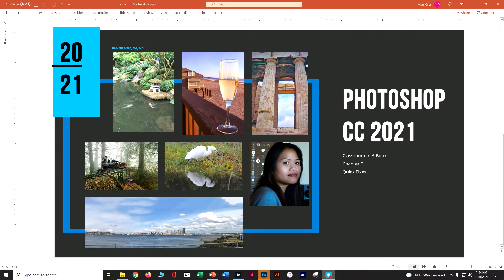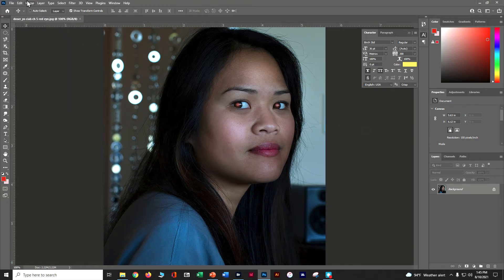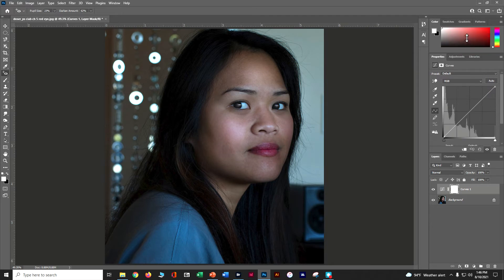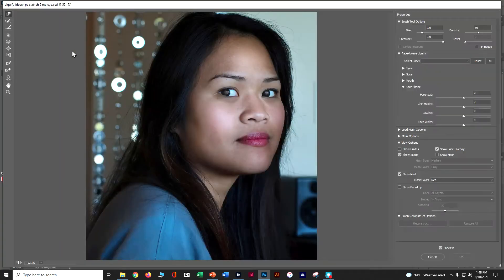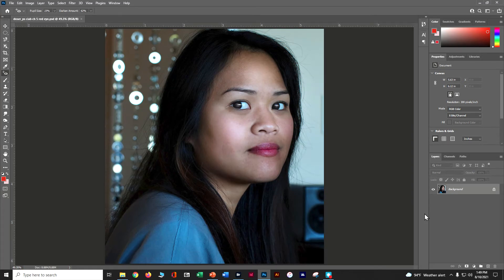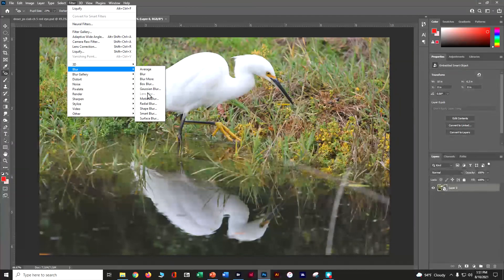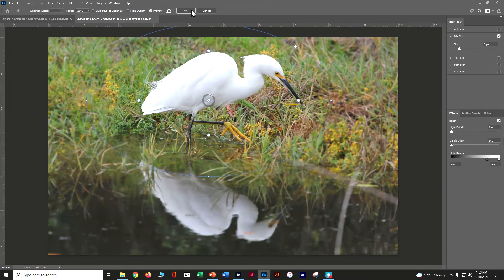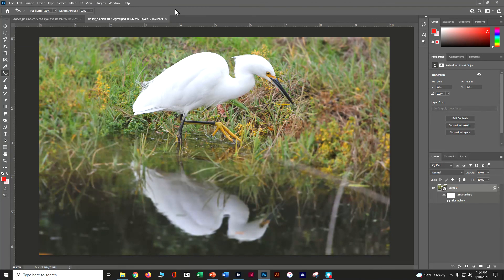CC 2021 PS CIAB CH 5 Part 1 Quick Fixes Danielle Oser Source